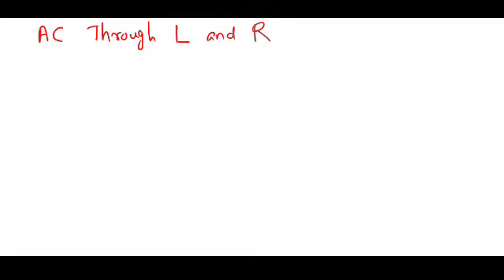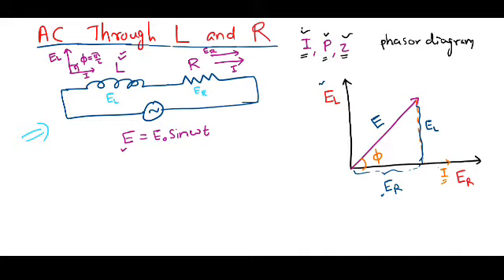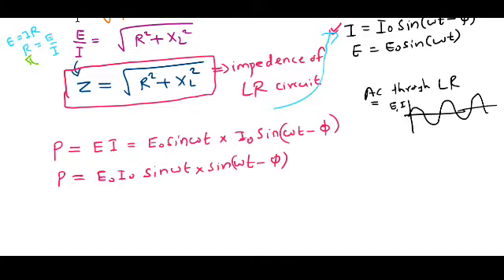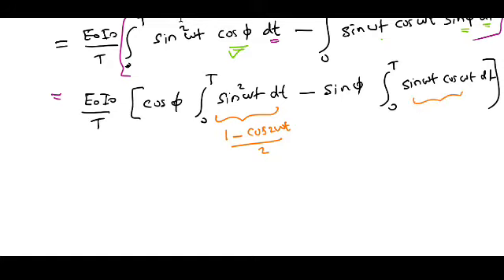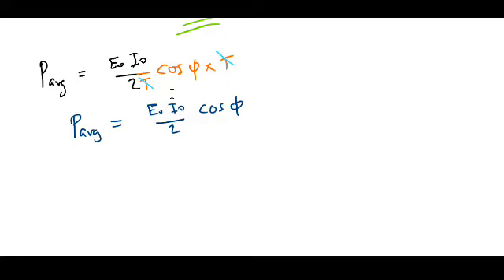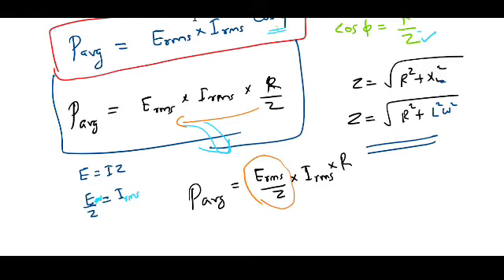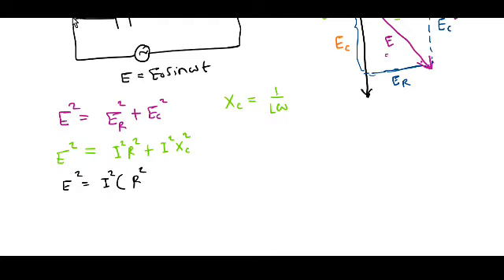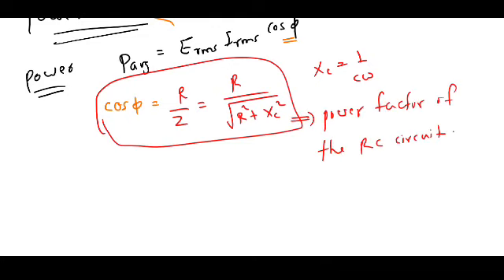AC Through LR and CR Circuits | Lecture 2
Using phasor diagrams derived the expression of impedance, power, power factor, current, and phase angle in the LR and CR circuits.